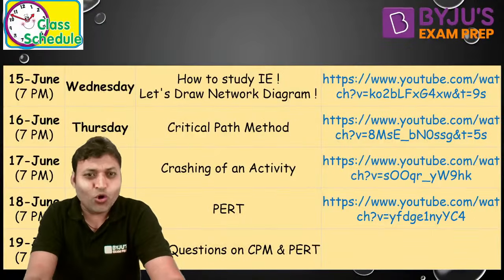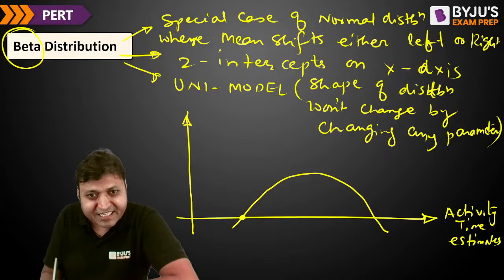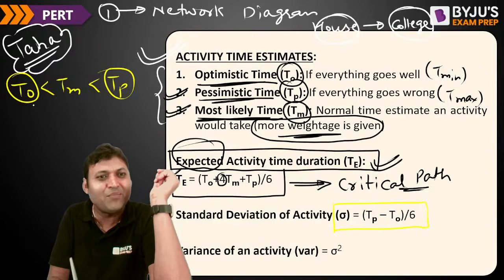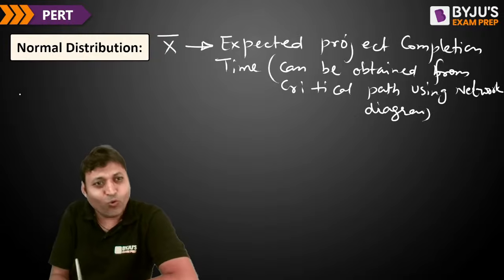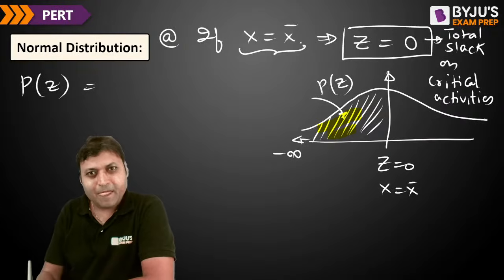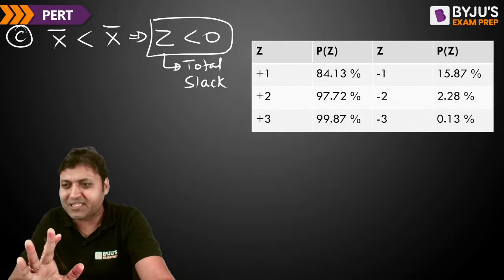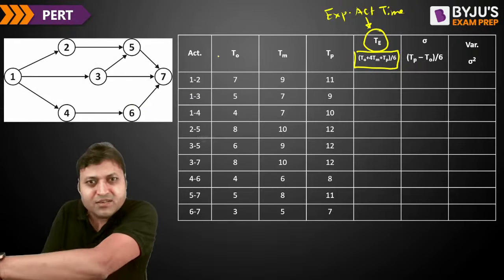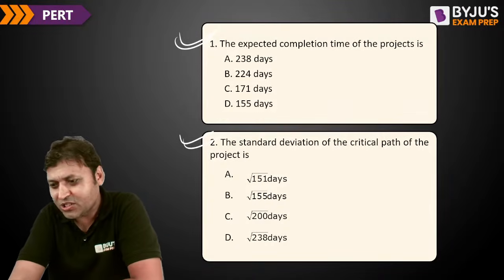What is PERT - Basic to Advanced | Industrial engineering | GATE CE & ME 2023 Exam | BYJU'S GATE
In this free online class, BYJU'S Exam Prep GATE expert Chandrashekhar Sir will discuss "What is PERT - Basic to Advanced for GATE 2023 for the GATE Mechanical Engineering (ME) and Civil engineering (CE) 2023 Exam Aspirants.